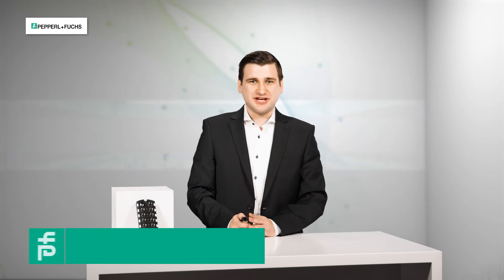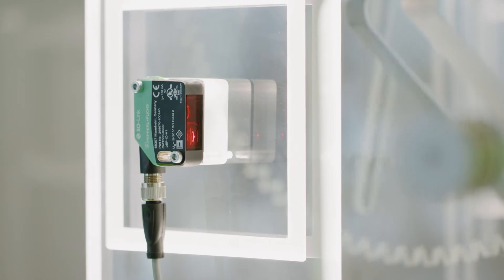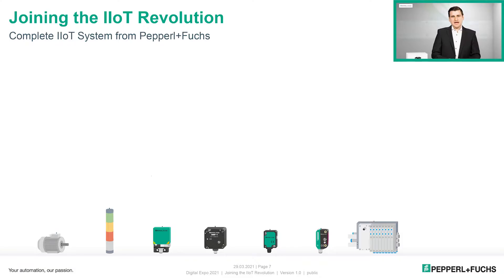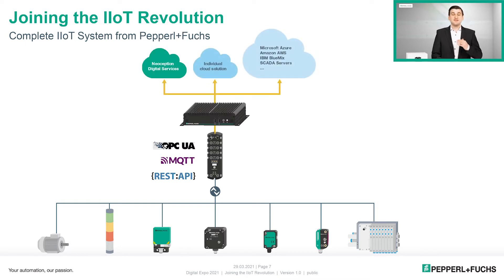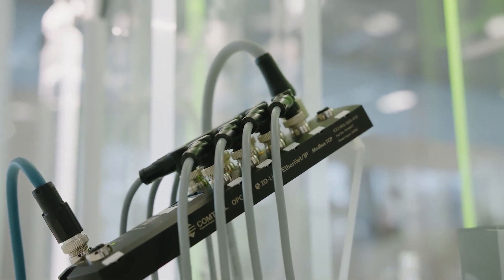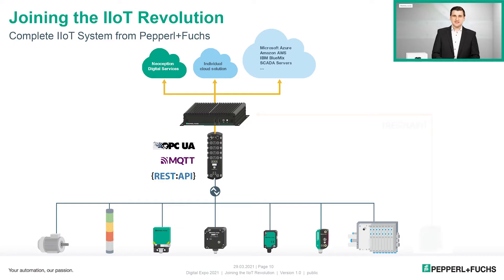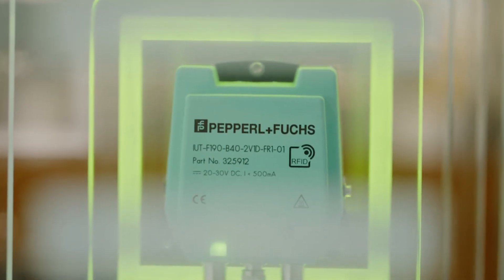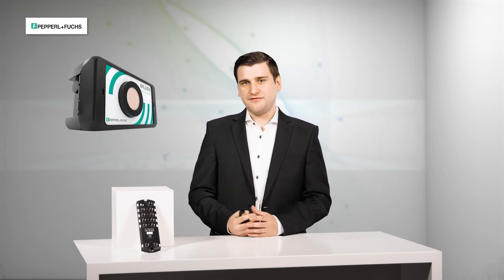IIoT Demonstrator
How is data from sensors at the field level transferred across the different levels to the cloud? To answer this question, our experts present the glass machine, the IIoT demonstrator consisting of hardware from Pepperl+Fuchs and software from Neoception.